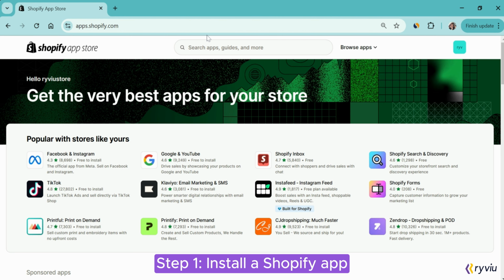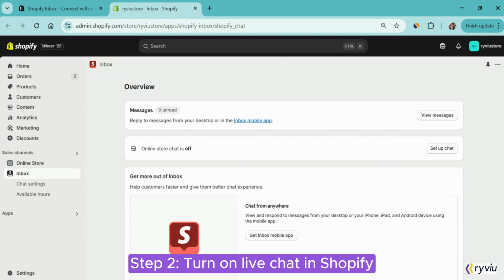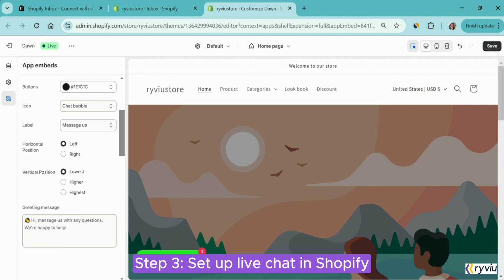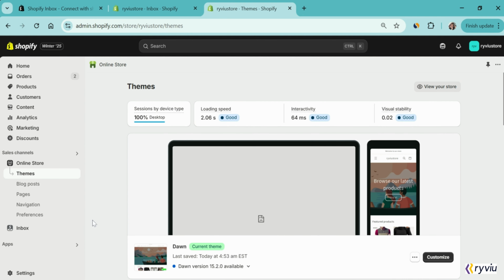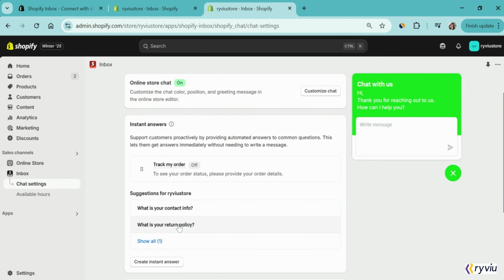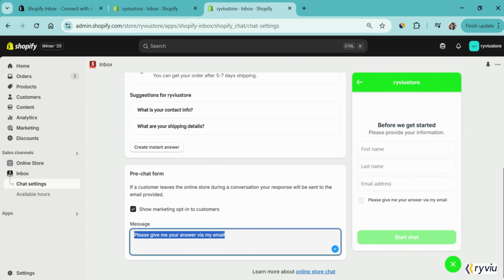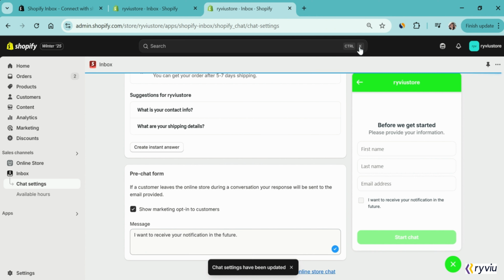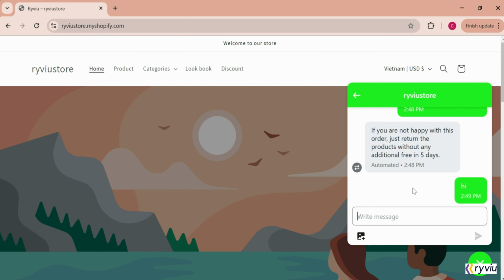How to Add Live Chat to Shopify? [Free + No Coding]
Adding live chat to Shopify is a powerful way to connect with customers in real time, answer their questions, and provide urgent support. Here are how to do it with no cost and no coding.
👉 Step 1: Install a Shopify app
👉 Step 2: Turn on live chat in Shopify
👉 Step 3: Set up live chat in Shopify
👉 Step 4: Manage settings the live chat
👉 Step 5: Preview and test